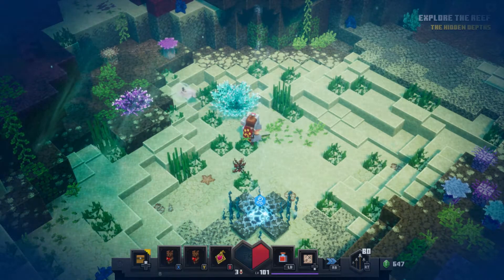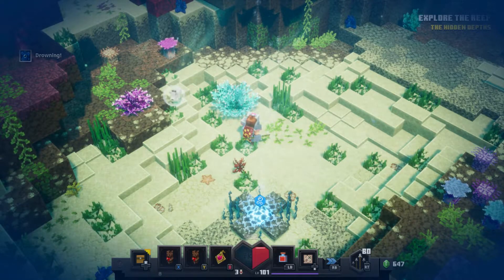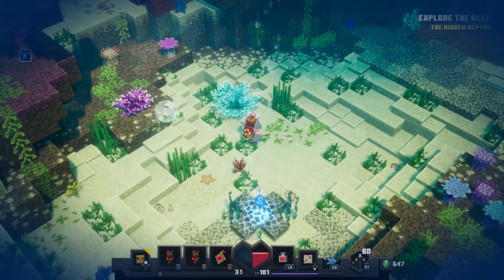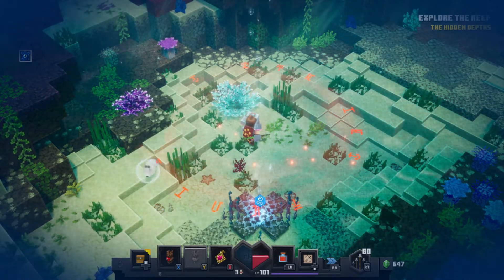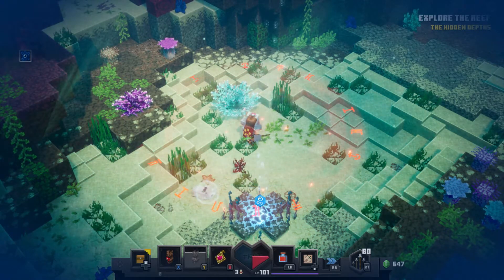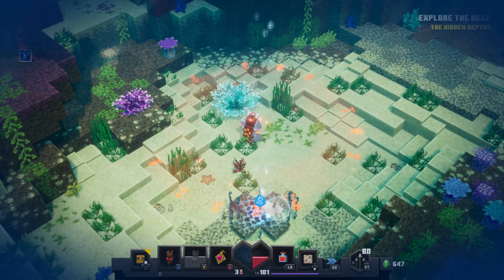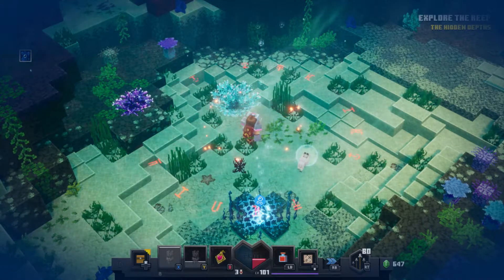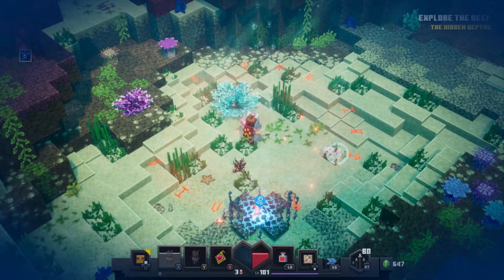Minecraft Dungeons Hidden Depths | Save Your Breath Achievement / Trophy Guide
The easiest way to survive while drowning for 60 seconds is to use healing totems. Depending on their power level and any cool down enchantments you have, you will need two or three totems. Now stand outside of a bubble column and wait until the blue part of your heart depletes and you begin drowning. Every second that you are drowning you will lose health. Cycle through using each of your totems and your healing potion, if needed, to keep you alive for the 60 seconds needed.

Minecraft Dungeons Hidden Depths DLC Achievement / Trophy List

Turn the Tide
Complete Abyssal Monument on Apocalypse difficulty.

Glow and Behold
Complete the Radiant Ravine secret mission on any Apocalypse Plus difficulty.

Gone Fishin'
Hit each type of underwater mob with the fishing rod.

Save Your Breath
Survive without oxygen for 60 seconds.

Seafood Skewer
Defeat 10 mobs with a single Trident explosion.

Bad Omen, Good Loot
Complete 10 missions where the difficulty has been modified by a Raid Captain's Banner.

Bubble Trouble
Using the Bubble Bow, have 10 mobs bubbled at the same time.

Iceologer's Revenge
Kill a Glow Squid using an Ice Wand..

Lost Power
Return the lost conduit to its rightful place.

Feeling Bubbly
Relax for 5 minutes in a bubble column.